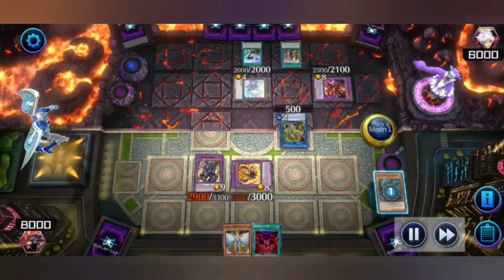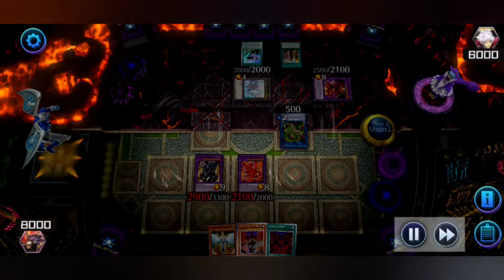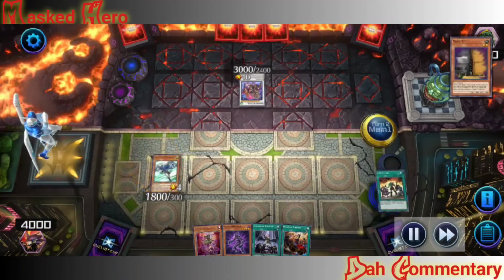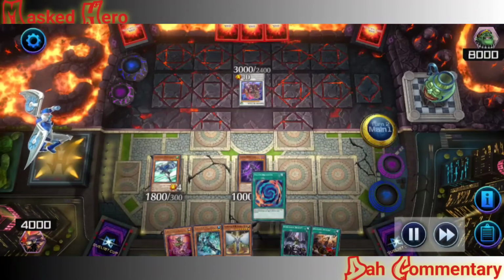Yu-Gi-Oh! Be a Better Hero Player Gameplay Tips Branded Hero OTK vs Verte Adventure and Baron Turbo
So I decided to climb to Diamond this season got some interesting duels as I proceeded to go 10-0 at one point.

Thx to everyone for the love and support all the subs and likes, preciate cha!

Credit:

Music:  Beasts of Anime Rap Cypher by Shwabadi ft. Pe$o Pete, Da-wolf, Cam Steady, Politicess, Chi-chi, Connor Quest!, FrivolousShara, Diggz Da Prophecy, 954mari, Breeton Boi, Rustage, Mir Blackwell and Ty Wild